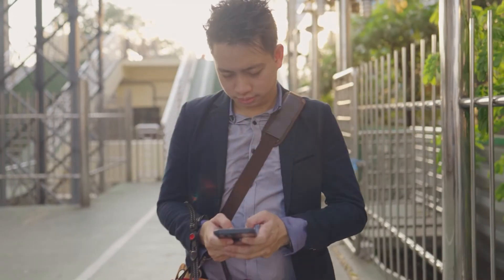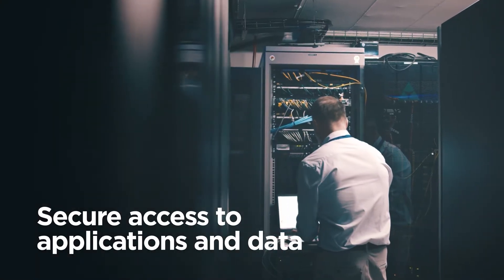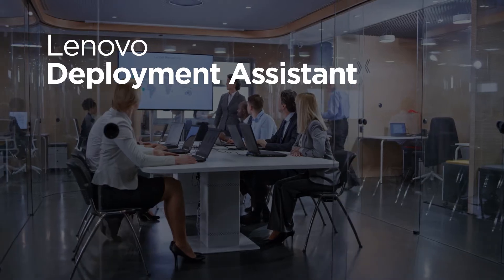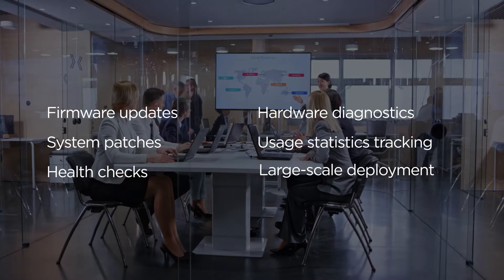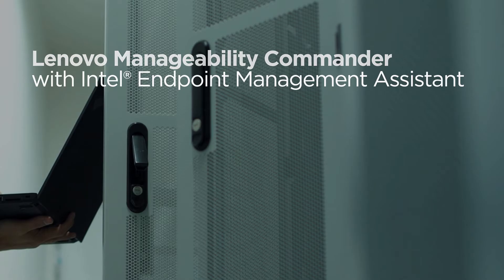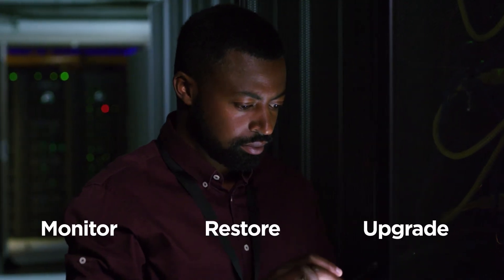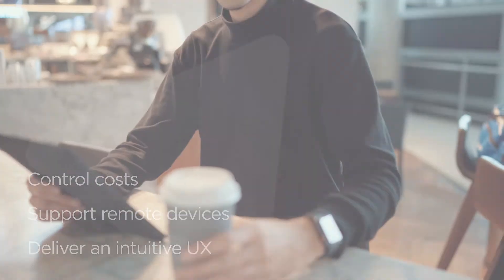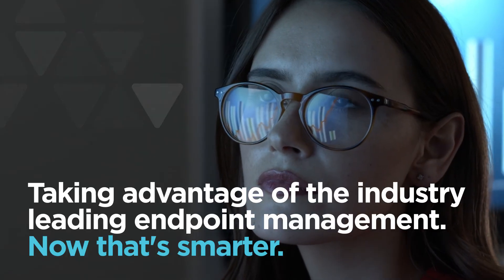Lenovo Manageability Commander and Lenovo Deployment Assistant Overview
Workers today are clocking in from more places and on more devices than ever before. This puts a burden on IT to ensure authorized users have secure access to applications and data—no matter what device they’re on or where they’re working. Learn how two Lenovo endpoint management solutions enable IT teams to better support today’s hybrid workforce while maintaining control and security.